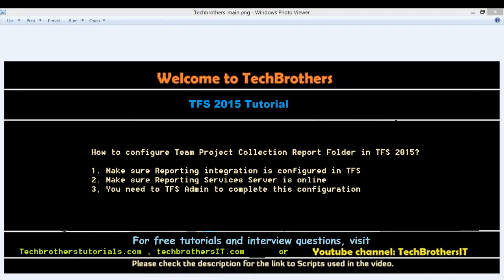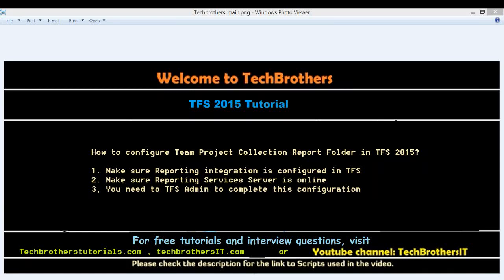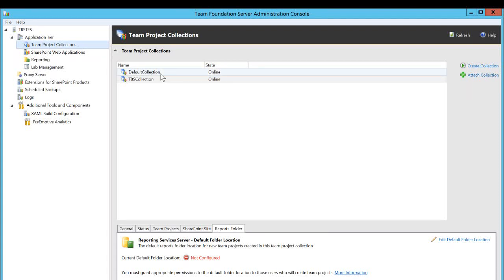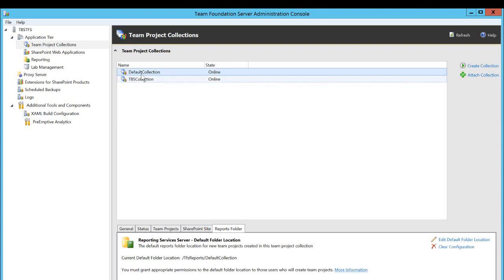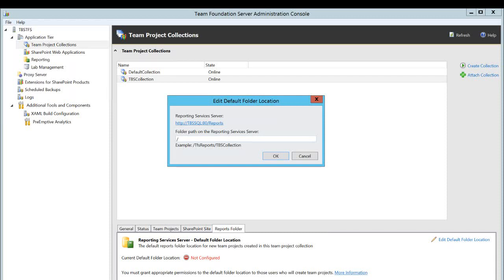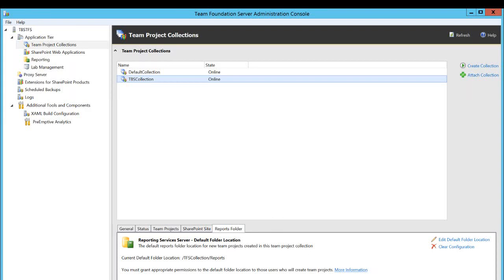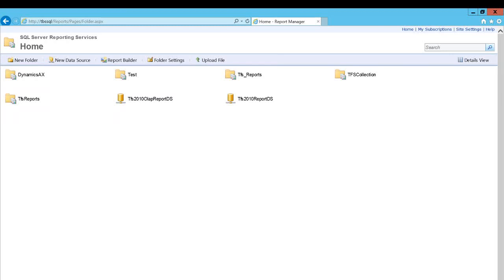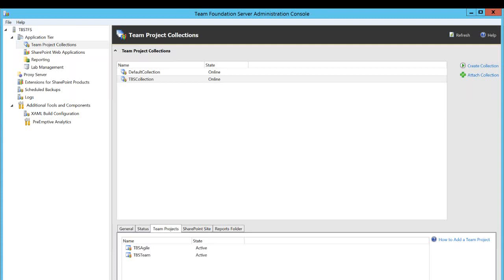How to configure Team Project Collection Report Folder in TFS 2015 - TFS 2015 Tutorial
In this video we will learn following:
1. How to configure Team Project Collection Report Folder in TFS 2015?
2. How to check report folder configuration using TFS 2015 Administration Console?
3. Prerequisites to configure Report Folder in TFS 2015?
4. Step by step Configuration of Report Folder in TFS 2015?
5. How to check Reports using Reporting Server URL in TFS 2015?